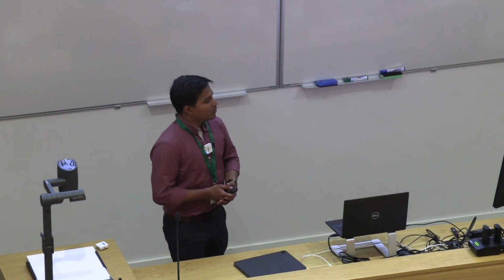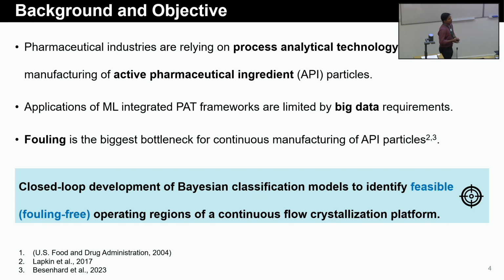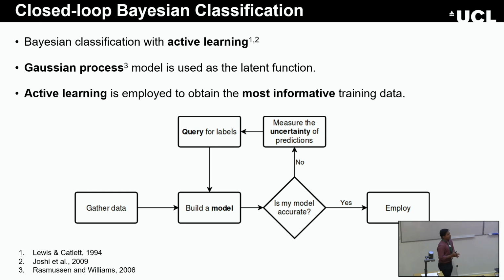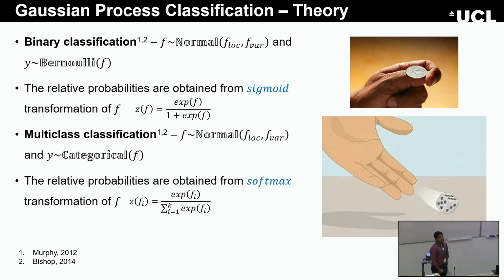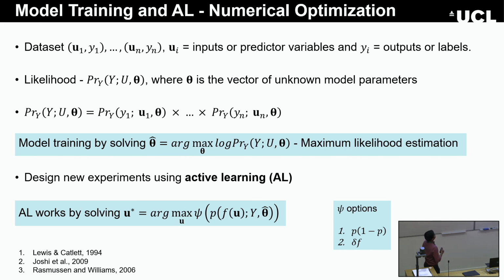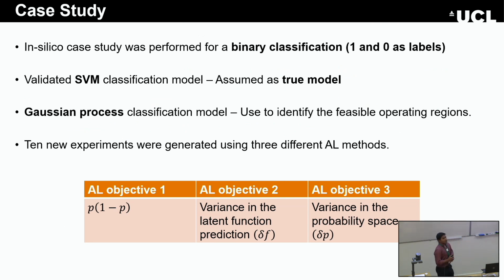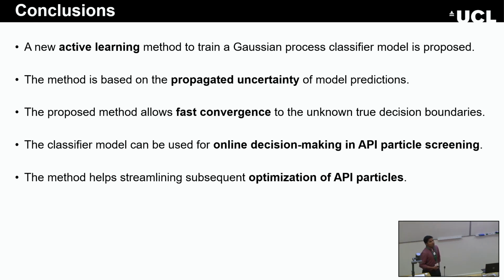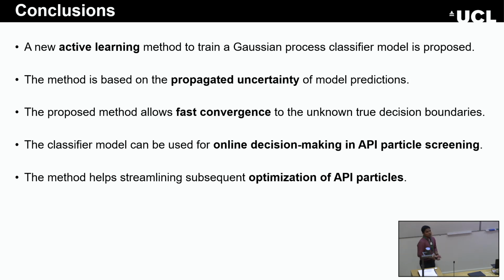Arun Pankajakshan - Bayesian Classification for Closed-loop Identification in Flow Crystallization